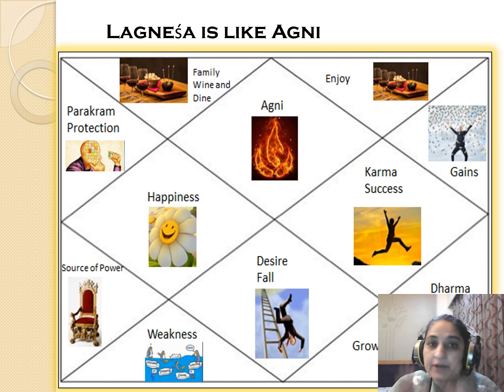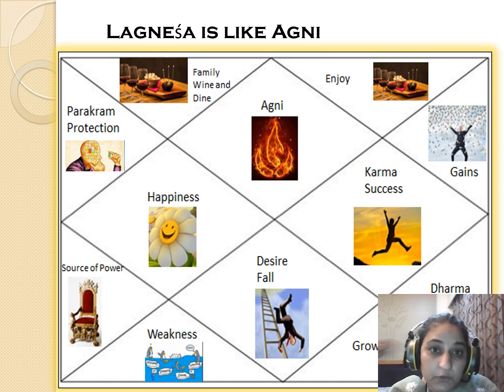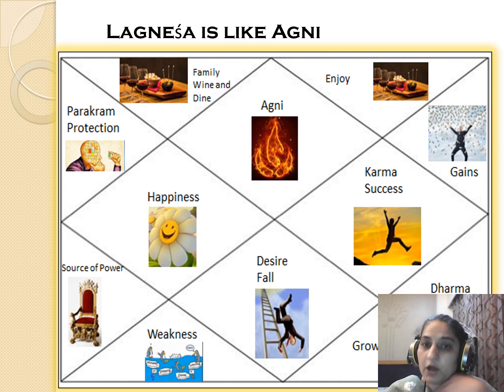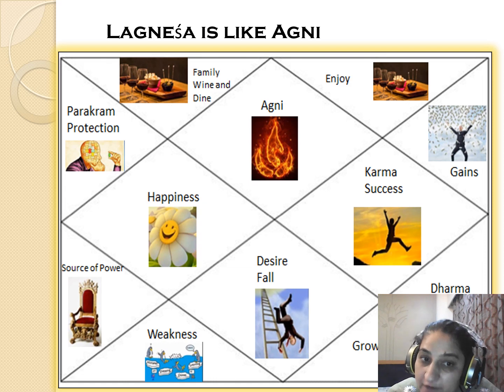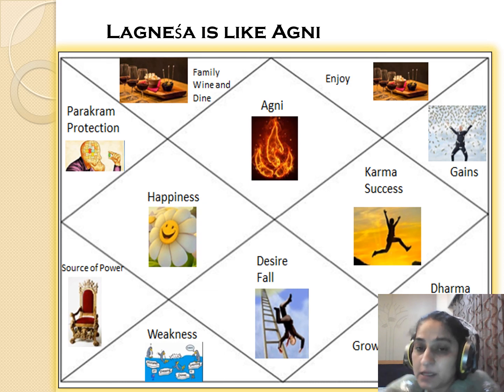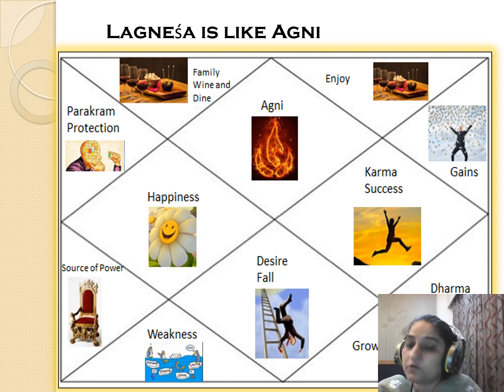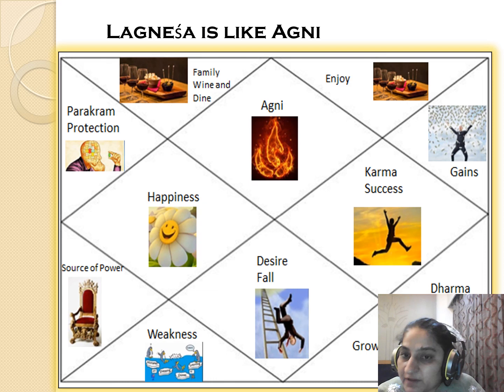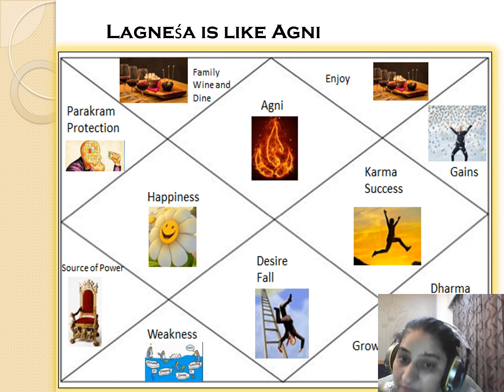Lagna and Lagna Lord in Astrology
The Lagna and The Lagna Lord

The rising sign or Lagna is the degree of the Rashi and Nakshatra that is rising on the Eastern horizon at the time of the native’s birth. The significance of Lagna is the focal point of the Vedic horoscope

Decode your Lagna with the basics provided in Brihat Parashar Hora Shastra